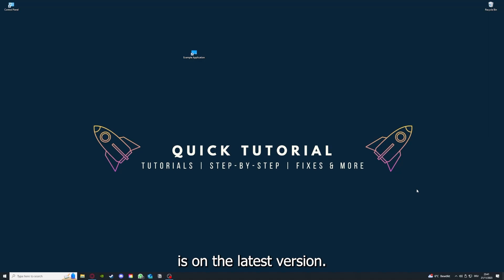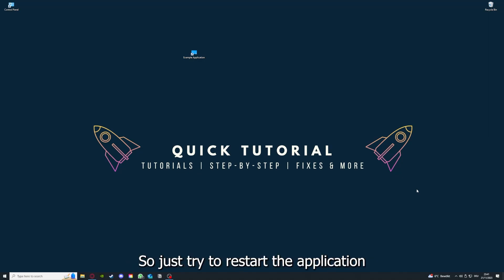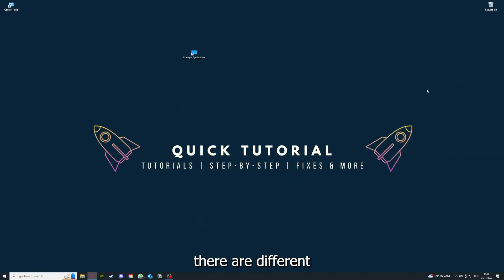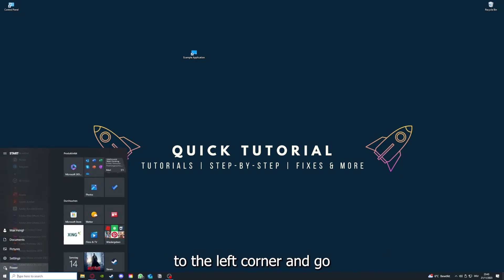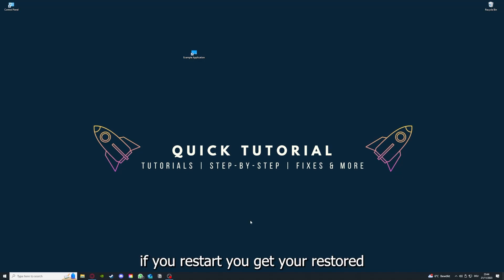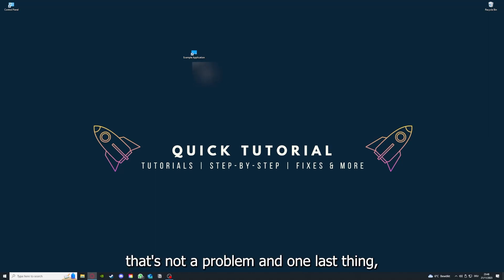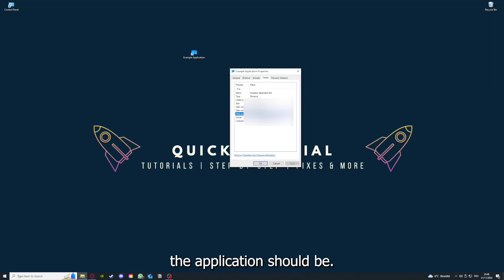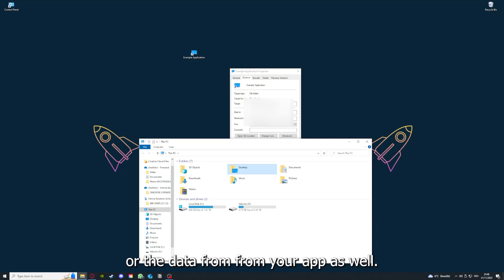DEAD CELLS – How to Fix Crashing, Lagging, Freezing, black screen…– Full Tutorial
Help! DEAD CELLS keeps freezing
Solutions for black screen and crashing in DEAD CELLS
DEAD CELLS black screen and freezing troubleshooting
Help! DEAD CELLS crashes and freezes constantly
DEAD CELLS black screen and crash troubleshooting guide